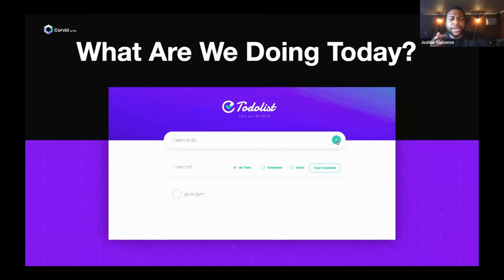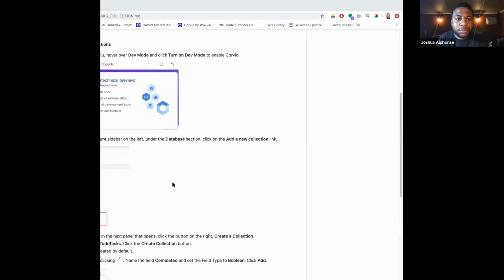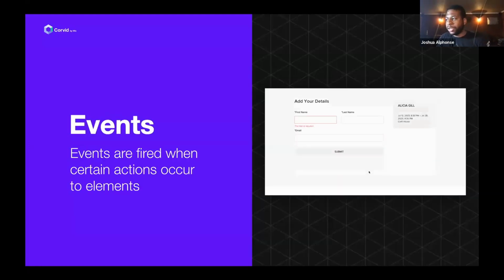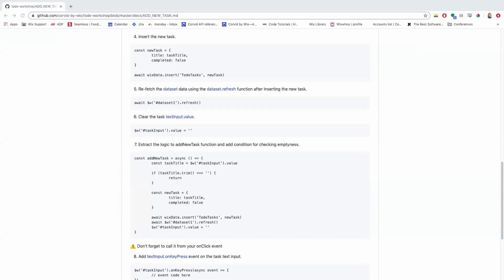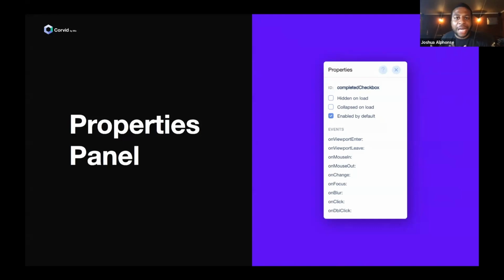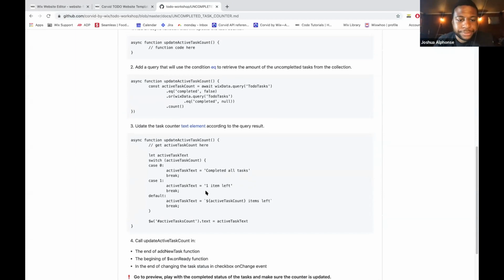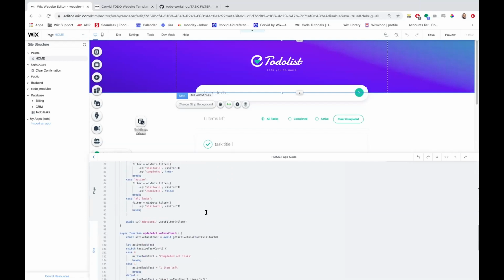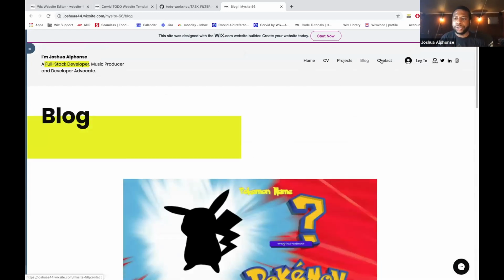CodeStack Workshop Part I - Create a 'To-Do List' Web App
Learn how to create a to-do list web application with Velo, step by step - Part I.

Never forget your next task, with Velo (formerly Corvid). Learn how to create a to-do list web app alongside CodeStack in this two-part live workshop. We'll go step by step and explore what it takes to create a full-stack web application with Velo - Part I.